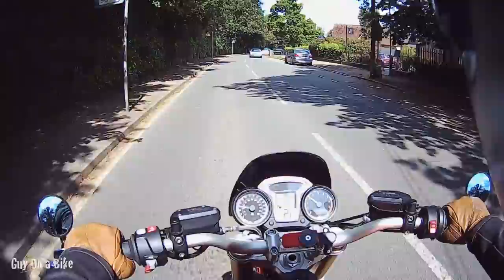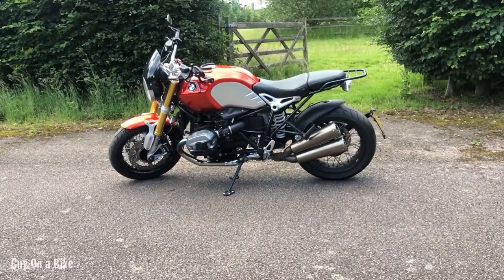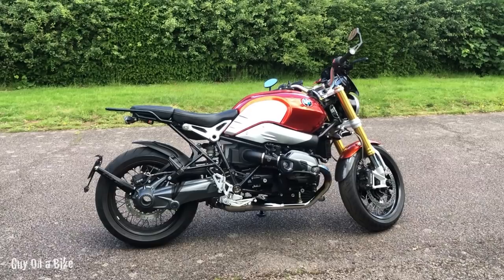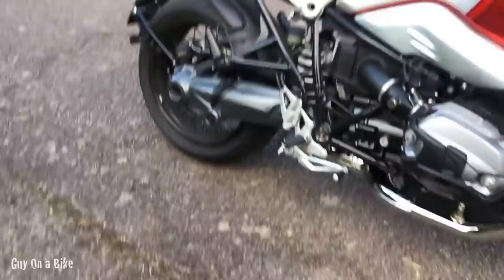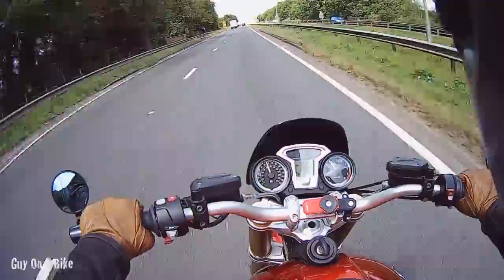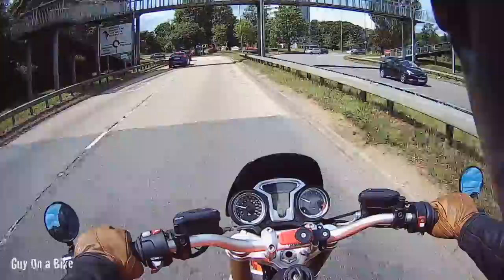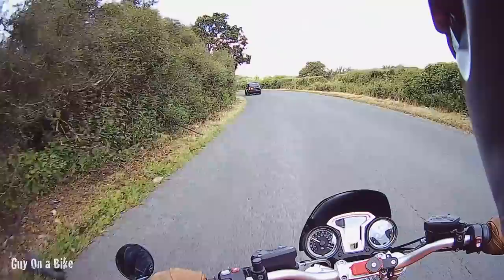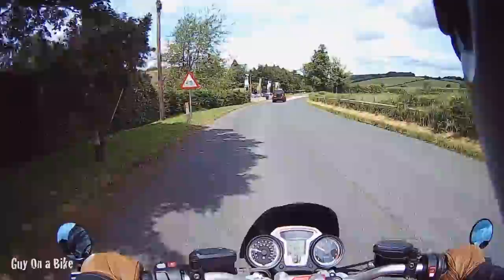BMW R9T - 500 mile review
Well,  after nearly 500 miles of R9T-induced pleasure I thought it was appropriate to record a bit of a review of this wonderful bike. Nothing too technical, more about how it makes me feel when I'm riding it :)